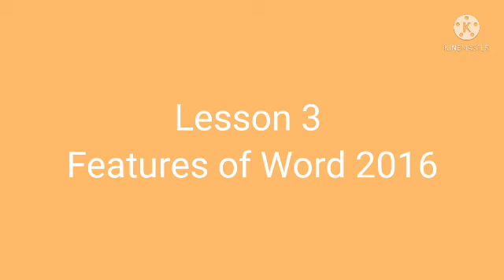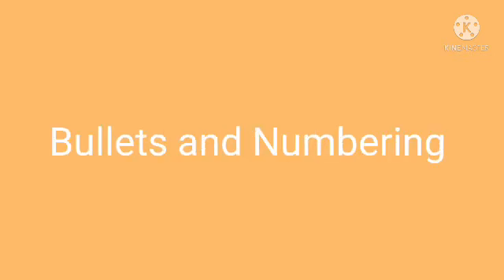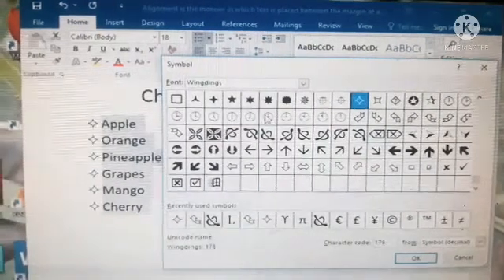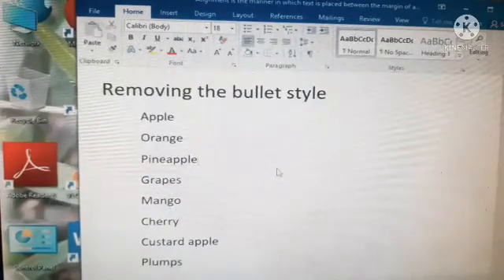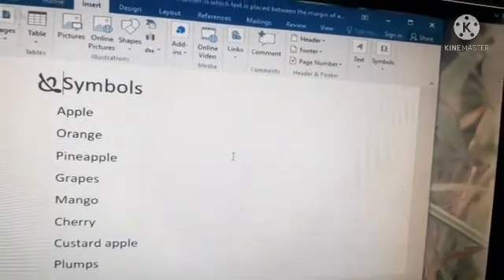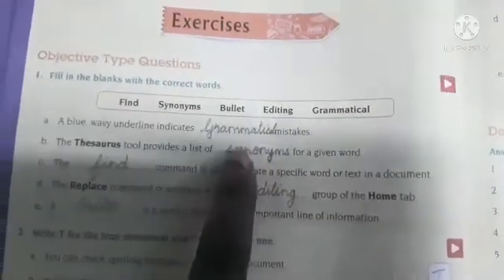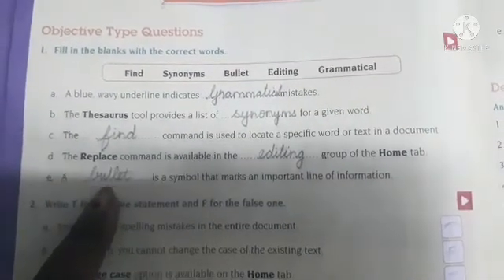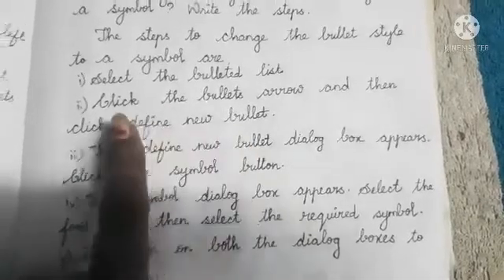Grade 5 Computer science Lesson 3 Features of Word 2016 (28/09/2021)